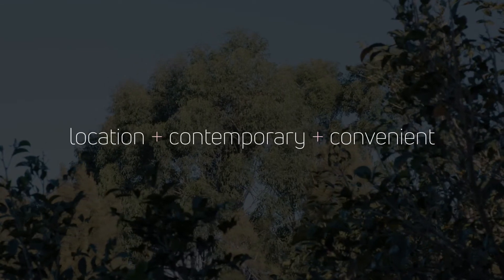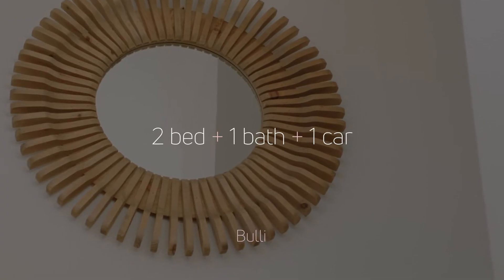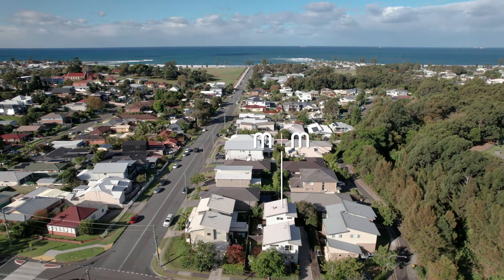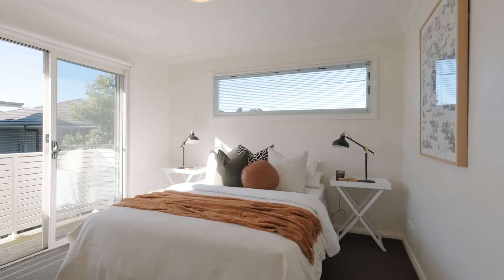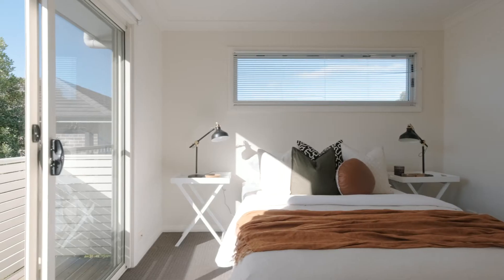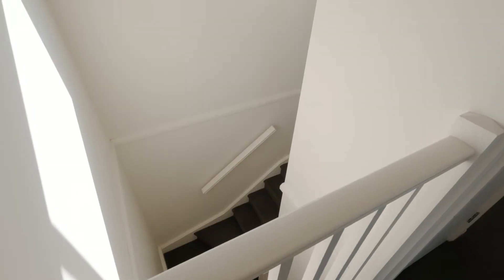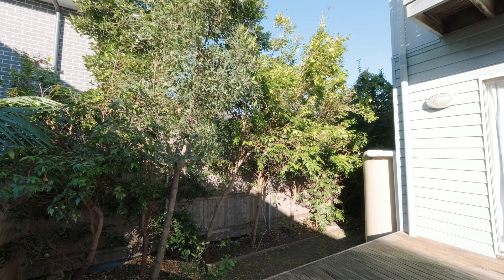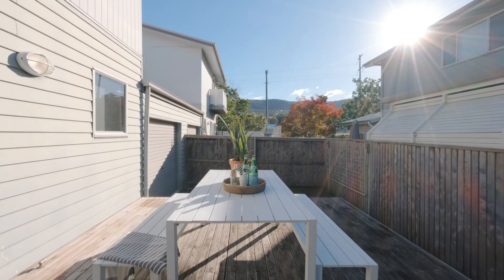2/11 Franklin Avenue, Bulli - 2 Bed + 1 Bath + 1 Parking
location | modern | aspect

Modern presentation and features throughout, this home is perfectly suited for those who desire a low maintenance lifestyle. Combining style and comfort all in highly sought after East Bulli location, within a short walk to shops, cafes, schools, transport and popular patrolled beaches.

+ two bedrooms with separate balconies, master with walk in robe
+ bathroom complete with full length bath and separate shower
+ gas kitchen with stainless steel appliances and ample cupboard space
+ open plan living and dining area with gas point and ceiling fan
+ boasting outdoor deck area with sunny aspect ideal for entertaining
+ generous ground floor internal laundry as we as extra toilet
+ lock up garage with drive-through access and additional car space
+ walk to Bulli beach and cafe, Woolworths and public transport
+ council =  $1,764 pa, water = $688 pa
m + m = :)